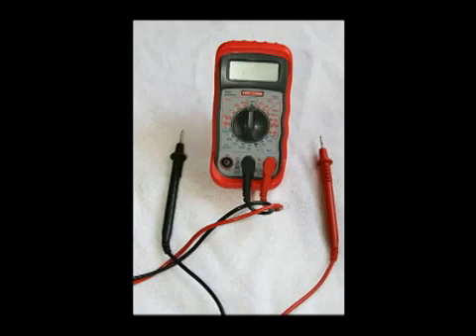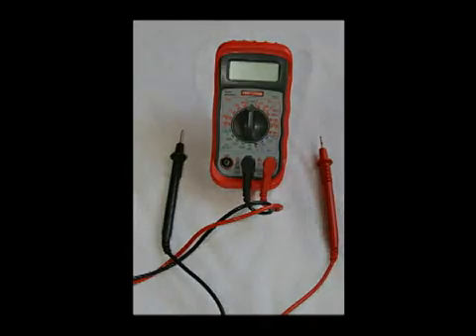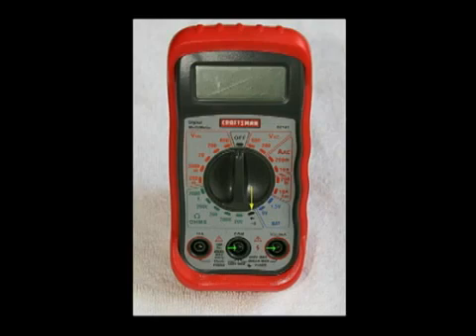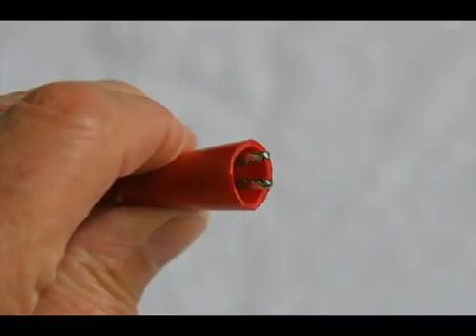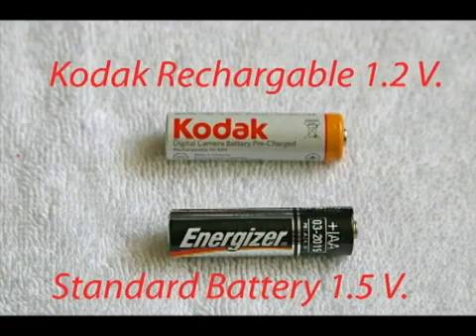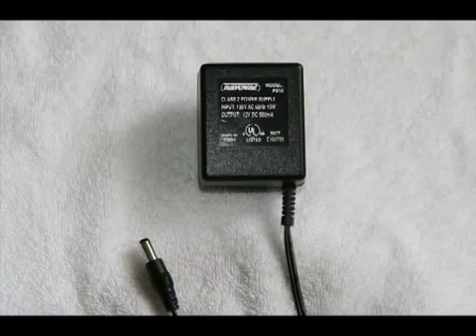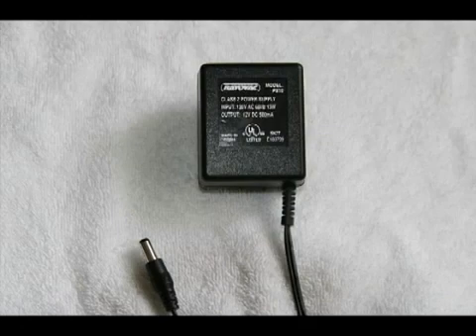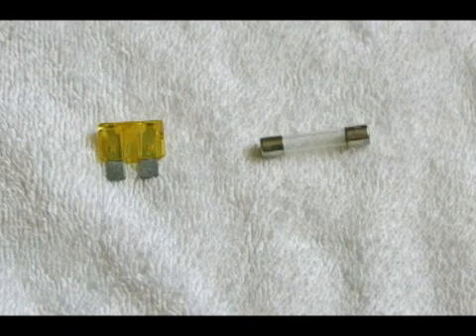Electrical For The Home, Part 1 of 3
Basic electrical information for the beginner. Edited for Adsense approval